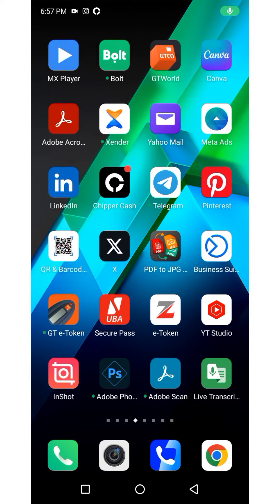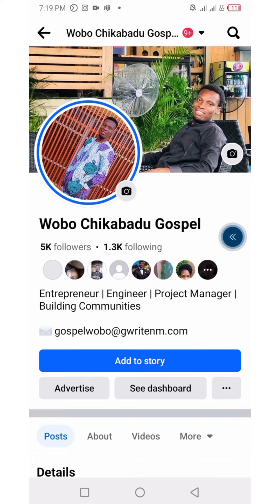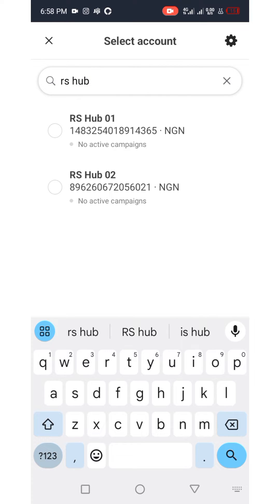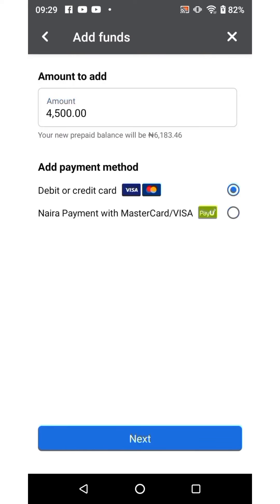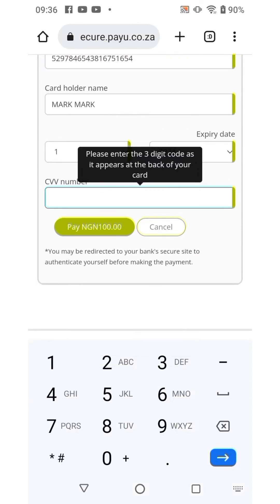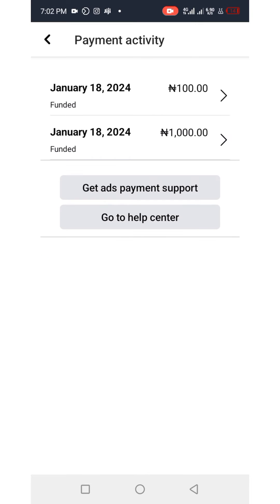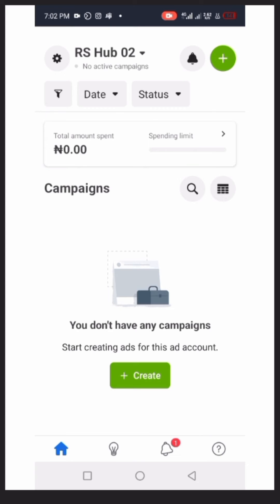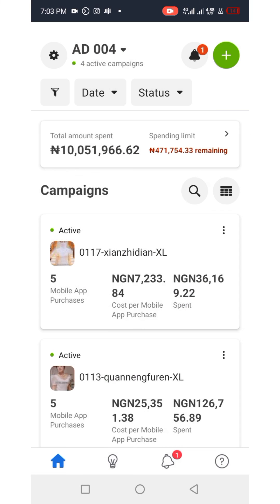How to Fund a Prepaid Ad Account on Meta Ads Manager App 2024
Title: How to Fund a Prepaid Ad Account on Meta Ads Manager App 2024

Description:
 In today's tutorial, we'll guide you through the process of funding your prepaid ad account using the Meta Ads Manager app.

Whether you plan running a campaign or boosting posts, ensuring your ad account is adequately funded is essential for uninterrupted promotions.

Kindly watch video till the end to access special information and announcements.